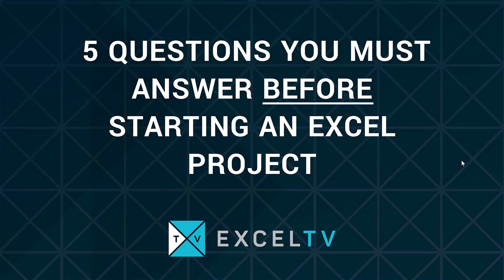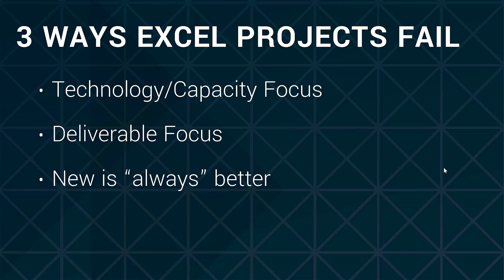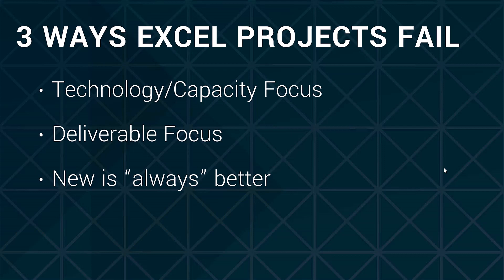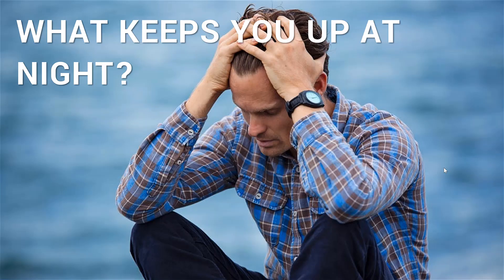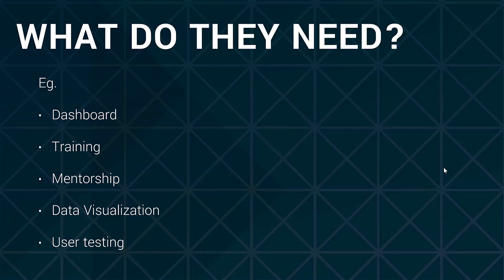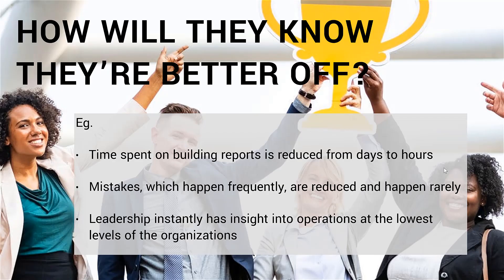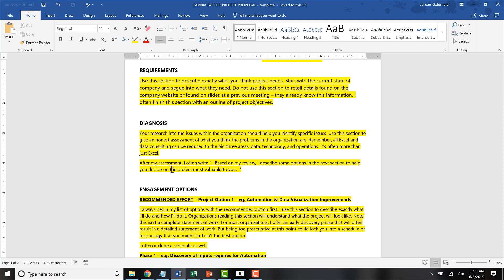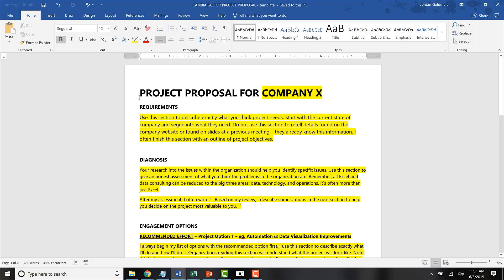5 Questions YOU MUST answer to start an Excel Consulting Project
//GET THE PROJECT TEMPLATE:
1. Follow this link -
2. Scroll down to Bonus: Get the Bonus Project Template
3. Click DOWNLOAD MY PROJECT PROPOSAL TEMPLATE

In this episode, I discuss how to scope out an Excel project based on my history as a consultant. I give you the 5 questions you must answer before starting an excel project. Projects fail because they are too narrowly focused on outcomes. I describe three ways projects fail:
* technology/capability focus
* deliverable focus
* and the obsessions with new is always a better

It’s true that these things could be proscribed to any technology project. But in the video I relate them to Microsoft Excel.

/// Technology/capability focus
Projects fail when we are too obsessed with one technology over the other. We start the project, but the outcome becomes about the installation of some new dashboard or business intelligence system. Or, perhaps, we focus too much on Excel as the deliverable. I offer that we take a step back and try to trace what we want to build to bring value to the organization.

/// Deliverable Focus
Some project fail because we focus too much on what the deliverable will be. We say the project needs to be an interactive dashboard for example. Or, we find some other buzzword we would like to incorporate (anyone remember “mash ups”?). Again, this focuses on developing to please what the marketplace thinks you need.

/// New is always better
This is perhaps the most obvious way a project could fail. In this trope, companies simply think having something new will set them apart. You’ve heard this marketing fluff before: “if you don’t have AI, you’re already behind….” etc. The most obvious case in our space is that of Power BI. Power BI is a data compression tool. It’s not designed to be a flashy dashboard reporting tool (despite what Microsoft’s marketing team would have us believe). Organizations spend hours making improvements to the frontend of Power BI only to lose the gains they made because they switched to it.

THE FIVE QUESTIONS YOU SHOULD ANSWER BEFORE STARTING AN EXCEL PROJECT
The five questions can are as follows:
1. What keeps you up a night?
2. What types of problems are these? (answer yourself)
3. Who do they affect?
4. What do they need? (answer yourself)
5. How will you know when you’re better of?

What keeps you up a night?
This is my favorite question. And it’s one every consultant should deploy. This will get at the heart of what you’re trying to accomplish. Rather than have the organization prescriptively tell you what they think you need to build for them, this question will give you their true pain points.

What types of problems are these? (answer yourself)
All consulting problems can be reduced to Data, Technology, and Operations. Although, I would even go a step further and say that all data and technology problems are actually workflow/operations issues. Operations is the tide that lifts all boats.
The point is really is any ask just about technology or not having the right people to code.

Who do they affect?
Before moving forward, you need to understand who the stake holders are who will be using your work. Often it’s more than just the person asking you to build it. In fact, the person asking you to build it might not even really get what’s being built, so it’s super important for you to find the people who will use your work and go talk to them.

What do they need? (answer yourself)
This is where you can start being prescriptive. After you’ve answer the previous questions, you can identify what your client/customer/manager will need to move forward. Sometimes it’s what they asked for initially, but often it’s not. This answer could be anything from a dashboard to training to mentorship to focus groups – even if the end product will be in Excel. Be flexible in what you can deliver.

How will you know when you’re better of?
This is perhaps the most fundamental question of Excel consulting. It strikes at the heart of why you were hired. Organizations might say, “oh, you’re the person we hired to build a dashboard,” and this is where you respond, “actually, I’m here to reduce data quality issues and provide insight into how they’re affecting the business.”

This questions effectively helps answer why they need help and how the current condition of the client will be improved with your support.